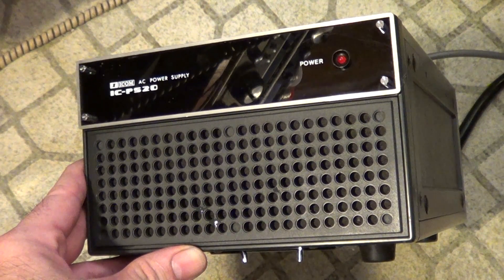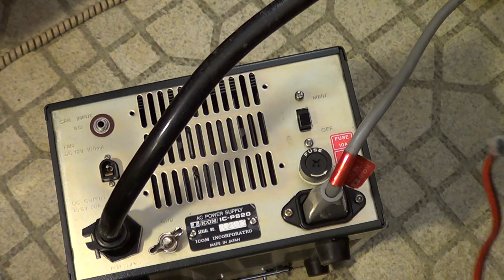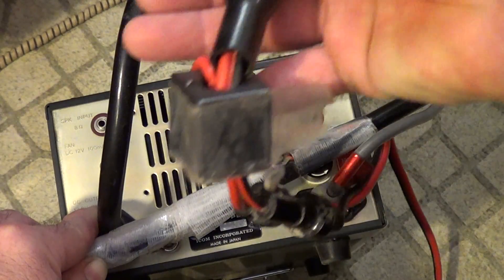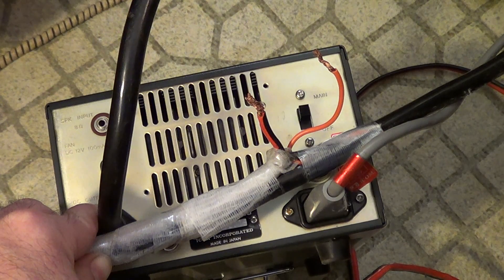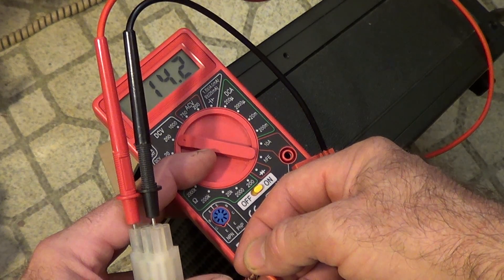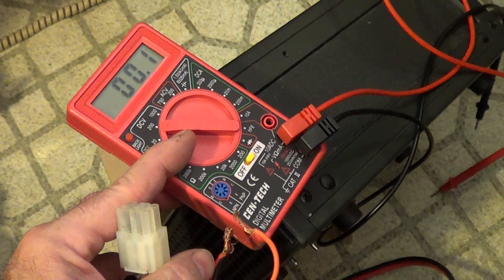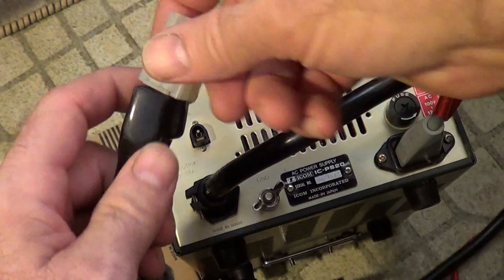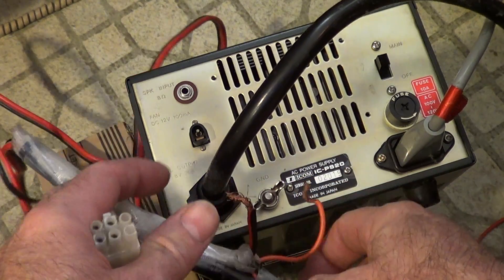Icom PS20 Power Supply turn on wiring Ham radio video 1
Icom PS 20 Power Supply turn on wiring. Orange control wire is grounded to turn on supply AFTER the supply's power switch is turned to ON. This supply is a switcher made for an Icom 6 meter radio. Here it is being used on a regular Icom radio with the normal molex plug.